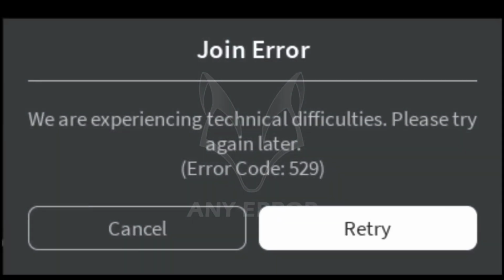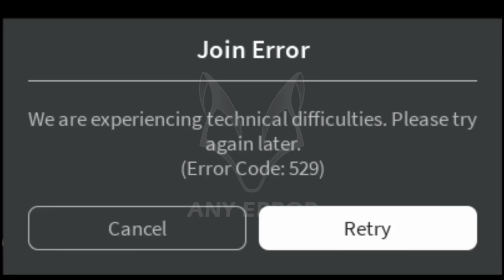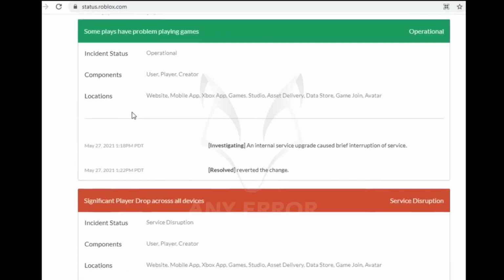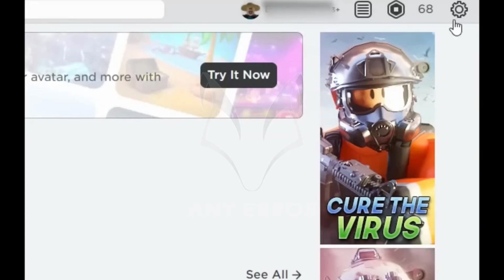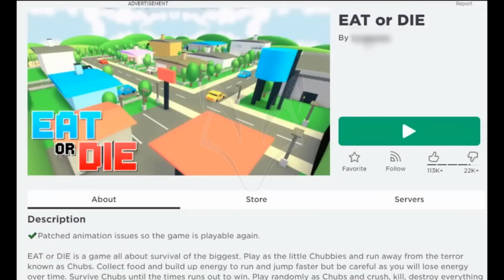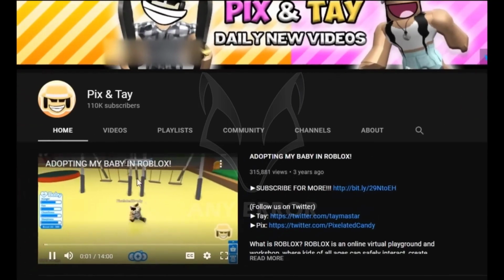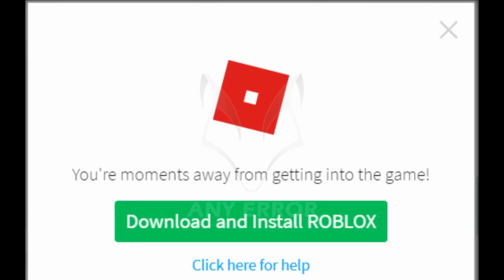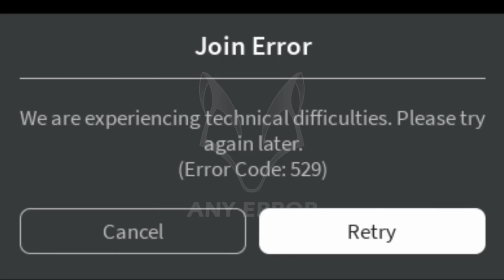How to Fix Roblox Error Code 529 what is Roblox error code 529 - Any Error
what is ROBLOX error code 529
what does ROBLOX error code 529 mean
what is error code 529 on ROBLOX
in ROBLOX what does error code 529 mean
error code 529 Roblox how to fix